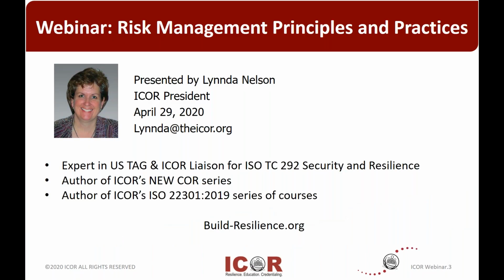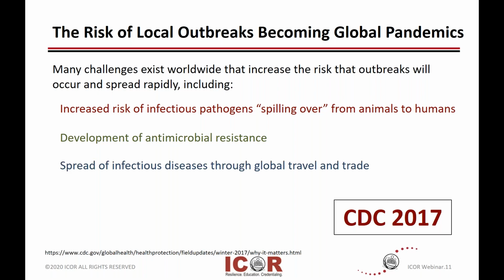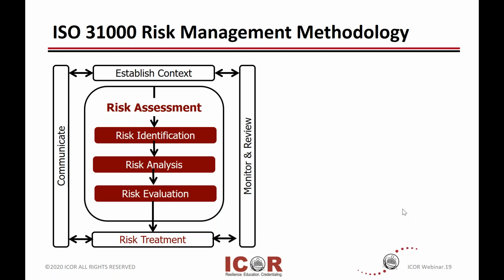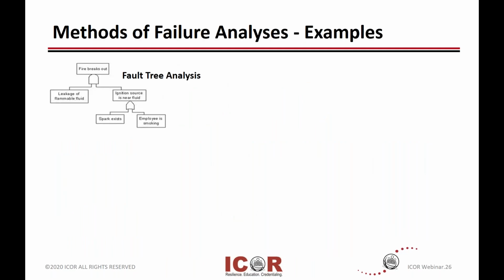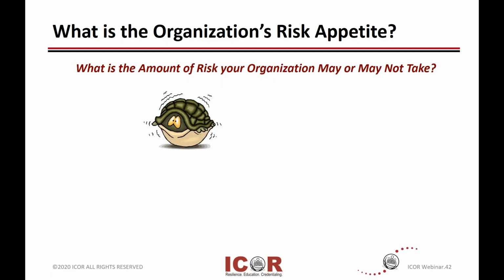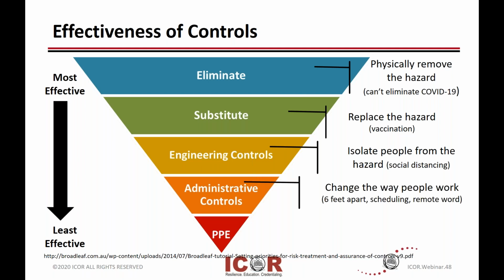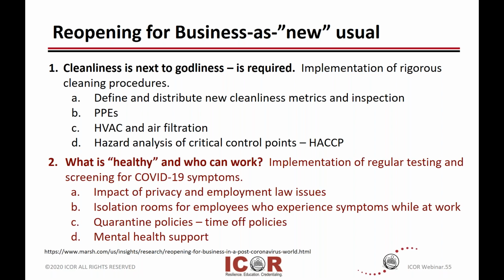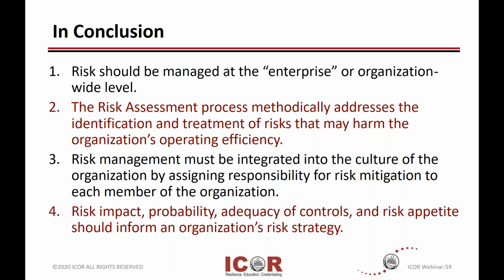Risk Management Principles and Practices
To what extent is the management of risk effectively implemented throughout your organization? Is risk management owned by a few or is the management of risk embedded in the responsibility of everyone? View this webinar and learn how to identify sources or types of risk, evaluate which risk identification methodologies will work best for you, how to analyze risk impacts, and to better understand how effectively managing risk is essential to increasing your organization’s resilience.